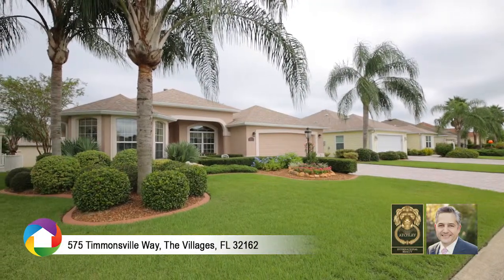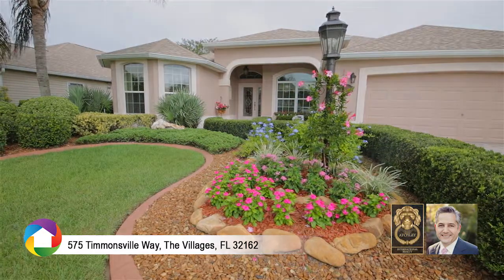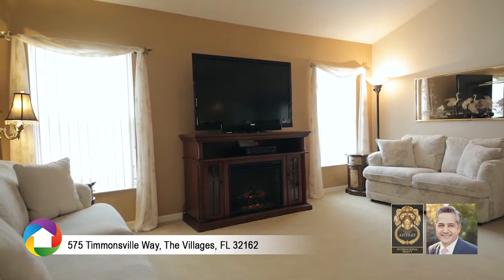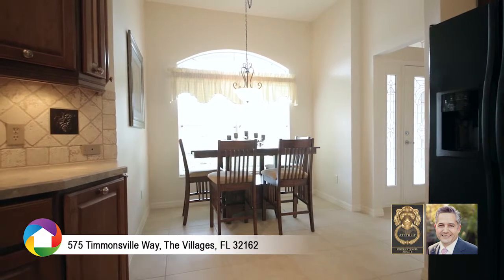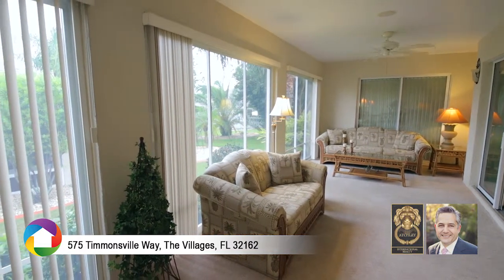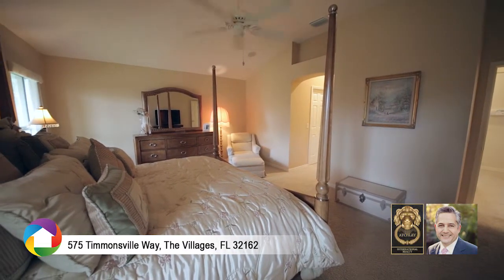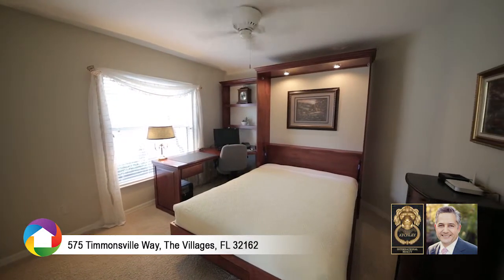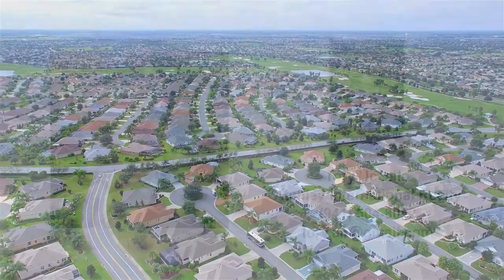575 Timmonsville Way, The Villages, FL 32162